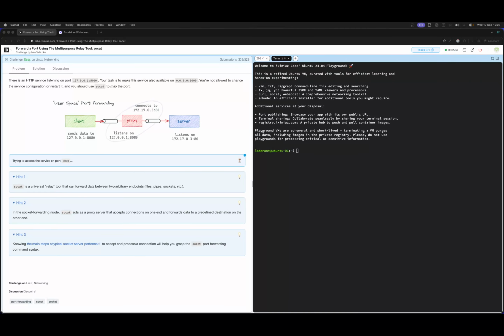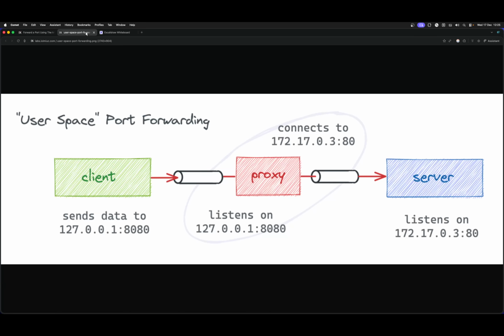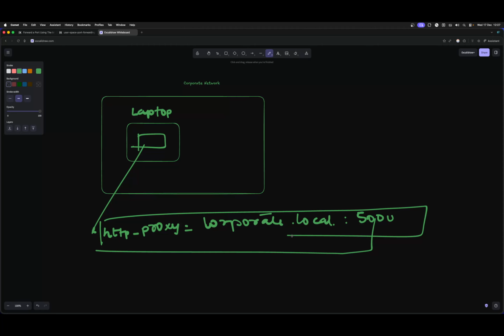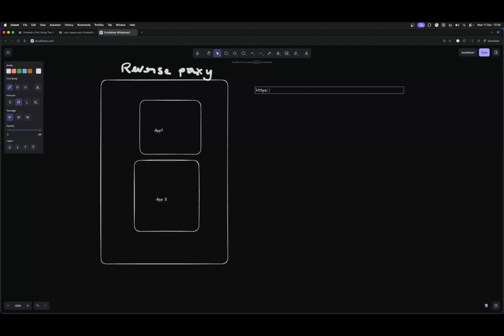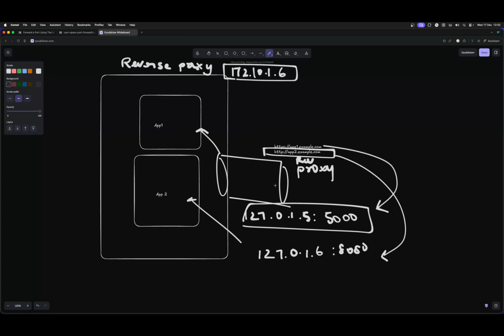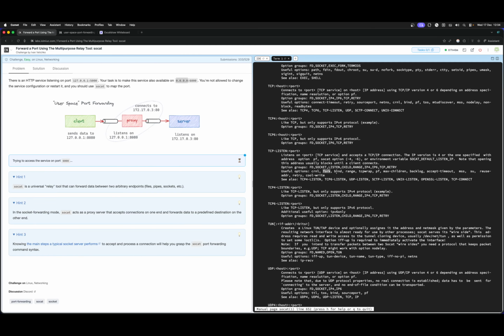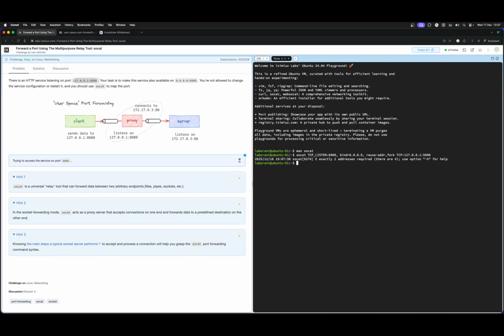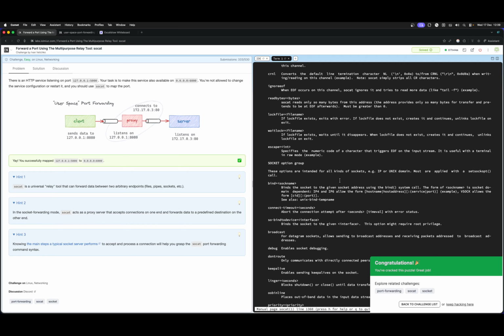User-Space Port Forwarding with socat